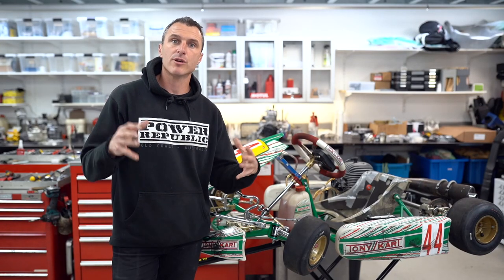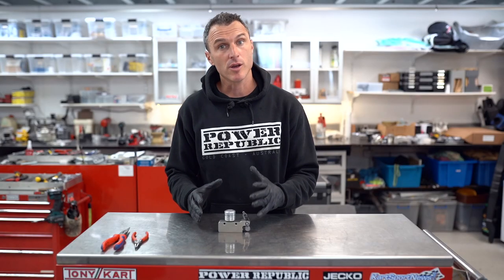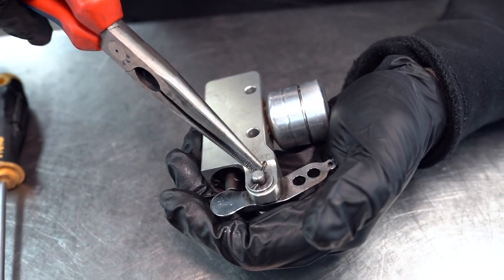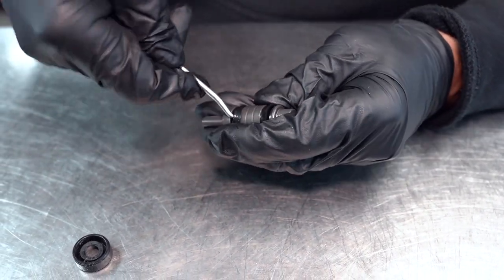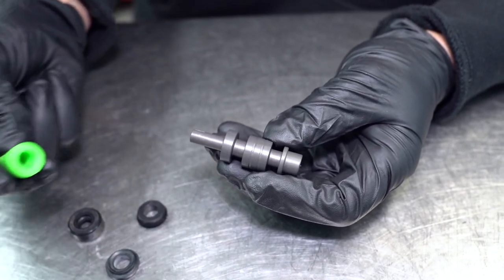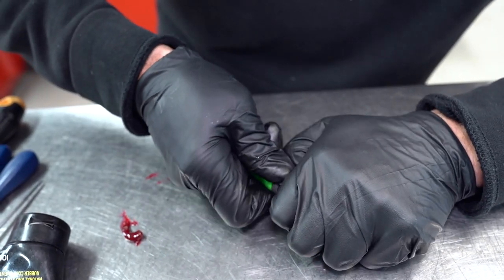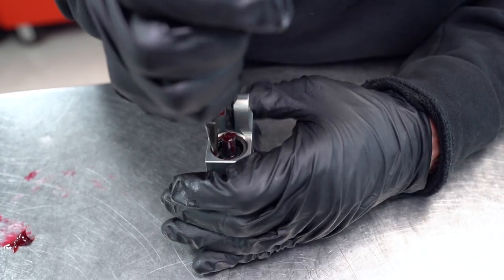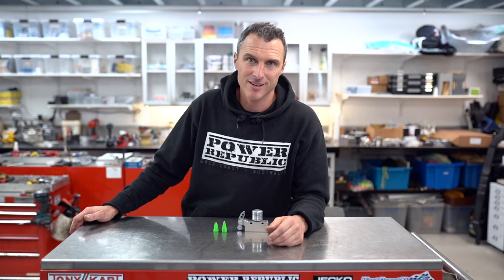How To Change Brake Seals The Easy Way - POWER REPUBLIC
This week we're showing you the easy way to change the seals on your OTK brake master cylinder.

OR